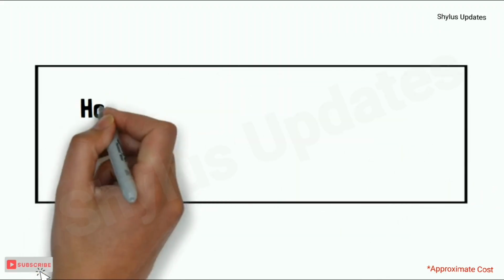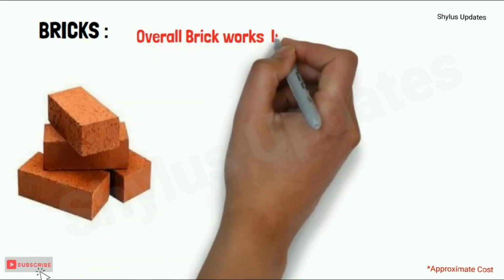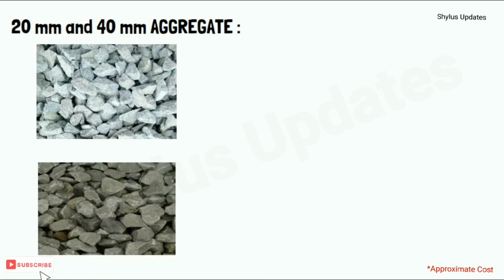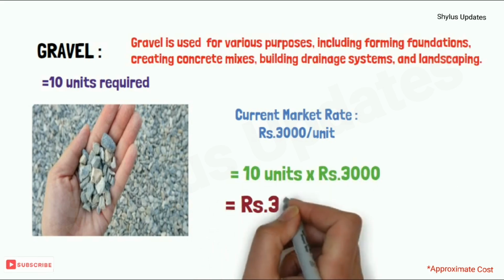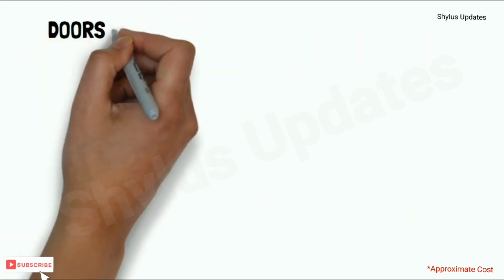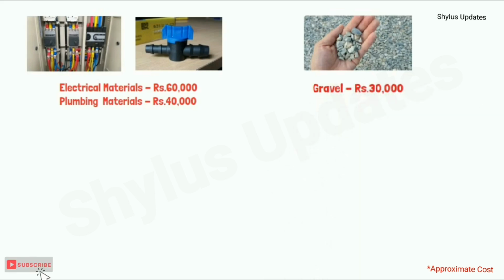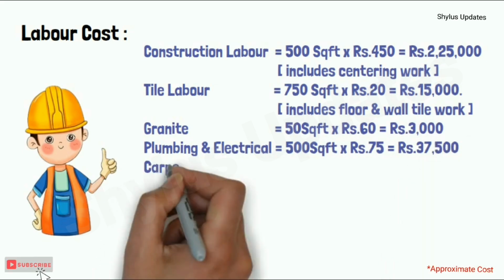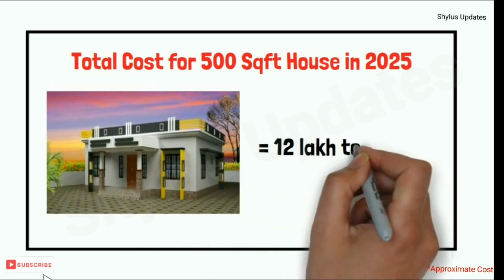2025 material cost & labour cost | 500 sqft house construction cost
Dears Viewers,
In this video, I have given  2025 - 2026 house construction cost in detail.
autocad2022
500 sqft house cost,
What is the total cost of 500 square foot house?
How much is a 500 square feet house?
Is 500 sq feet a big house?
How many rooms can fit in 500 sq ft?
Average Cost of construction (Per Sq Ft) in India
house construction contract agreement
house construction cost 2025
500 sqft house cost
cost to build 500 sqft house
500 sqft house price in india
500 sqft house interior design cost
500 sqft house price
500sqft house plans 4 bedrooms
new construction material in india
construction cost of house in 2025
construction cost of house in bangalore

How to calculate the house construction cost?